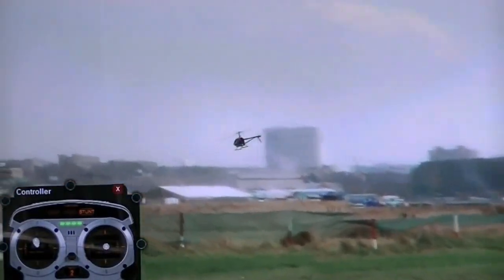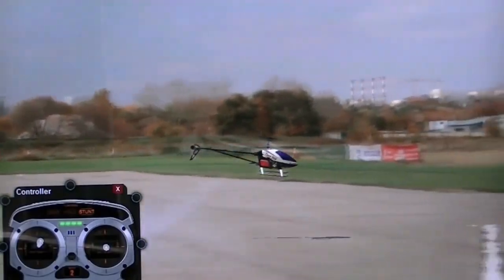Rc-Heli flight lesson 2... tail turns vs momentum turns (freddycanflyrc_com)